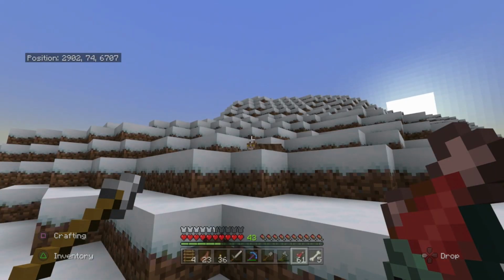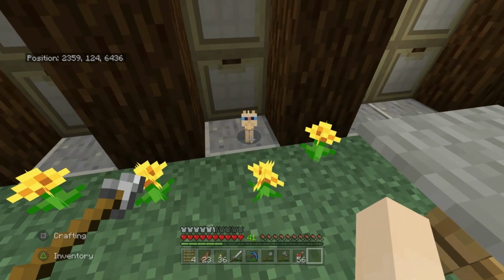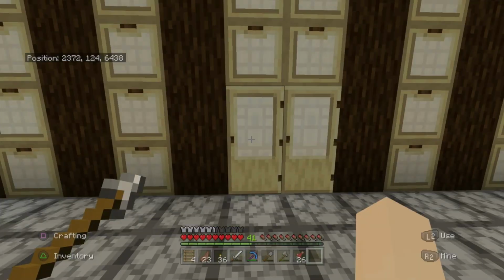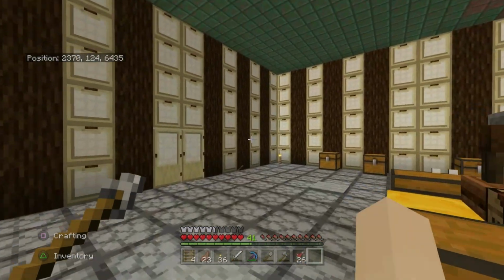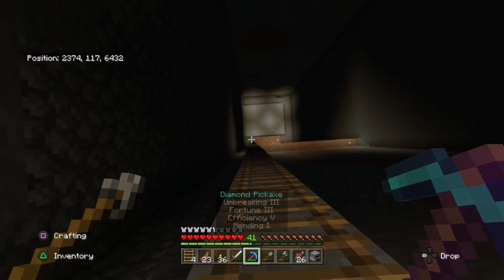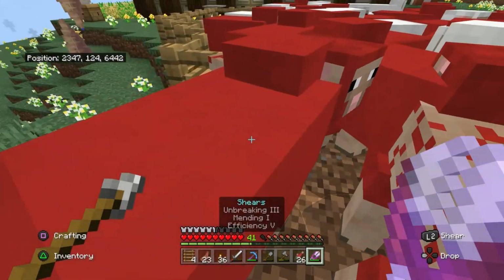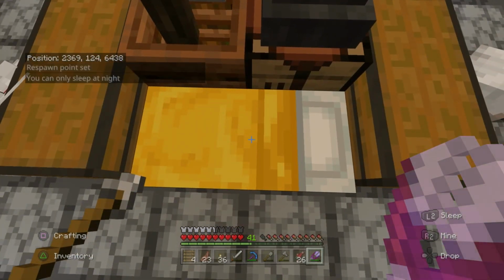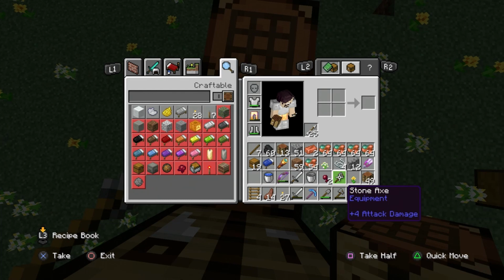Keep the BOOM From Your ROOM! - Forever Bedrock SMP #22 (1.17.41 PS4 PS5 Xbox PC MCPE)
Use this easy way to creeper-proof your Minecraft Survival base. Also, how do you prank a crafting table thief? By giving them more than they can handle.

Keep the BOOM From Your ROOM!
Winter Wonderland Prize Pool - 0:00
Has This Ever Happened to You? - 0:41
Speaking of Dangerous Open Lava Pits - 1:23
A Plan! - 1:52
Eat the Fish - 2:29
Bedrock Rules! - 3:26
Building Ideas - 4:43
Wool Thievery Payback - 6:23
Uncopyrightable - 9:00

This is the true story … of several strangers … picked to play on a realm … work together … and have their play recorded … to find out what happens … when people stop playing alone … and start playing forever: Forever Bedrock Survival Multiplayer Realm.

Buy my desgins on Redbubble: phrebh.redbubble.com